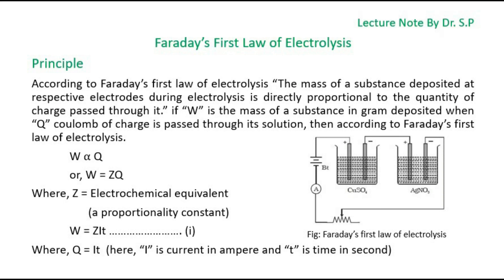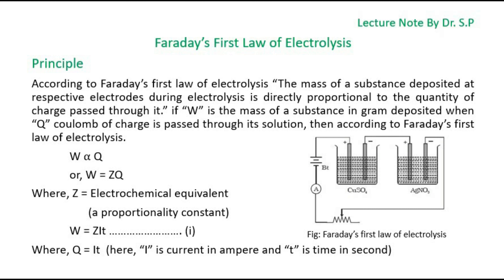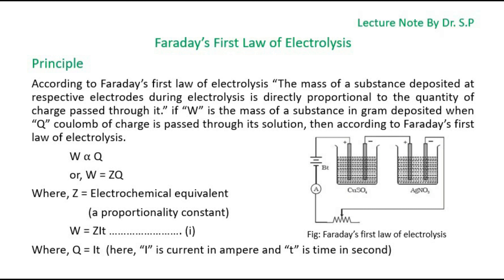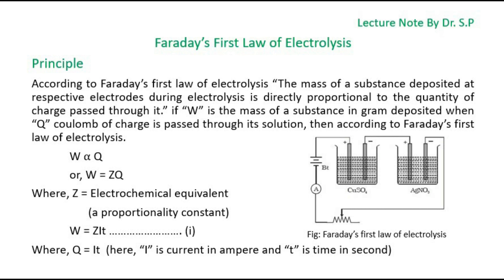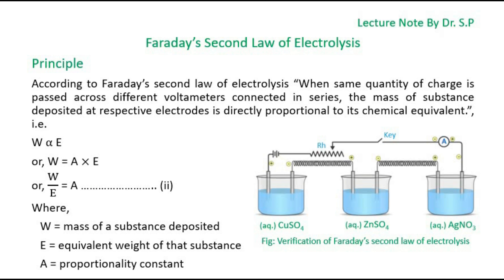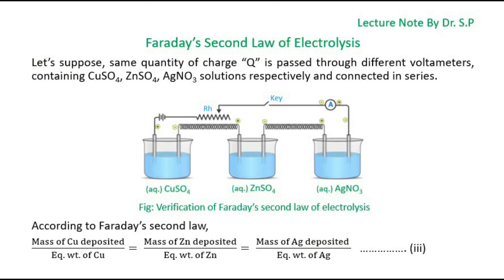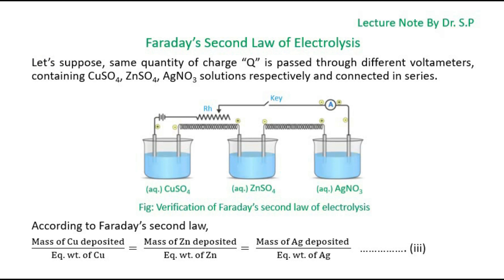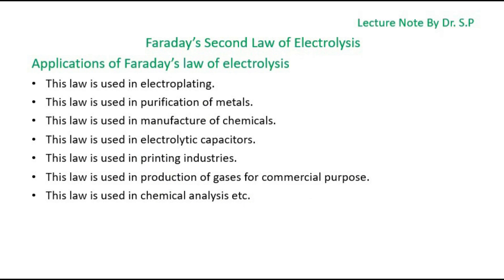Faraday's First and Second Law of Electrolysis